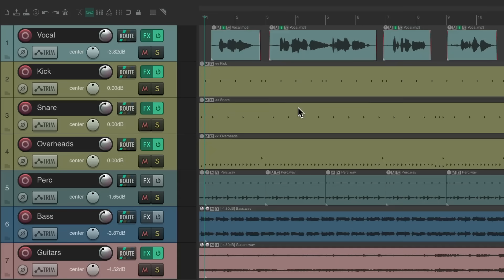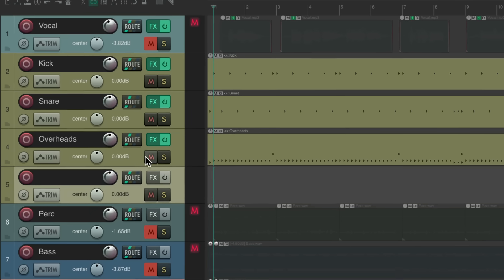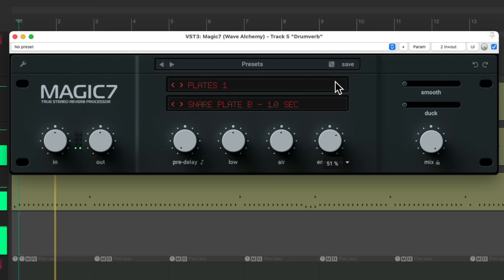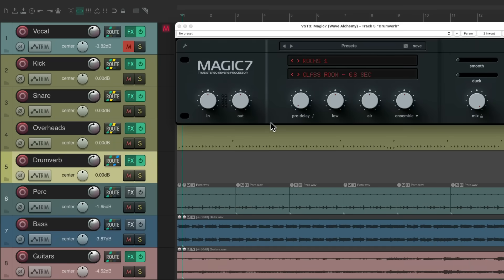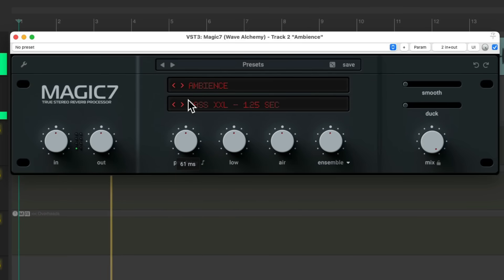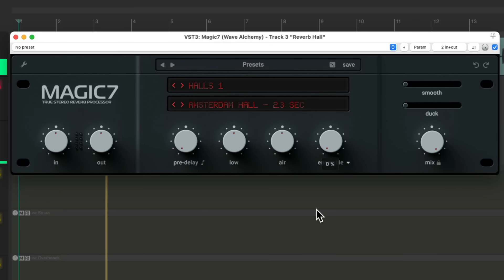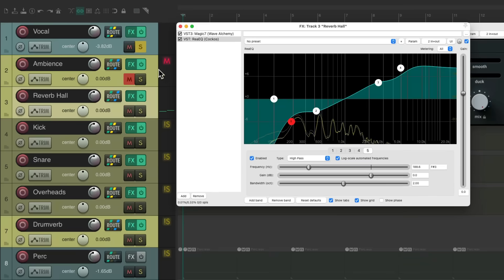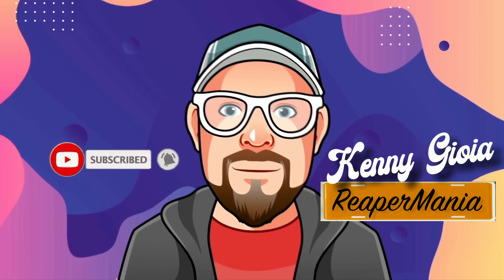Top Audio Engineer Reveals FREE Magic7 Reverb Secrets in REAPER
Description : 🎧 Discover the Power of the Free Magic7 Reverb in REAPER! 🎧
Are you looking for a high-quality reverb plugin that’s completely FREE? In this video, we explore the Magic7 Reverb—a powerful, professional-grade reverb effect you can use right inside REAPER. Whether you're producing music, mixing vocals, or designing ambient soundscapes, Magic7 delivers rich, spacious reverb that rivals paid plugins!

✅ What You’ll Learn in This Video:

How to install and use the Magic7 Reverb plugin

Best settings for lush vocals, drums, and ambient textures

Tips for optimizing reverb in your REAPER mix

A/B sound tests to hear the difference!

🔧 Why Magic7 Reverb?

100% Free & Lightweight

Works seamlessly with REAPER

Perfect for beginners and pro audio engineers

No CPU-hogging or licensing issues

🎵 Ideal For:
Music producers, mixing engineers, home studio owners, REAPER users, and anyone looking to upgrade their sound with a pro-quality reverb—without spending a dime!

Let us know your favorite reverb settings or if you want a full mix walkthrough using Magic7!